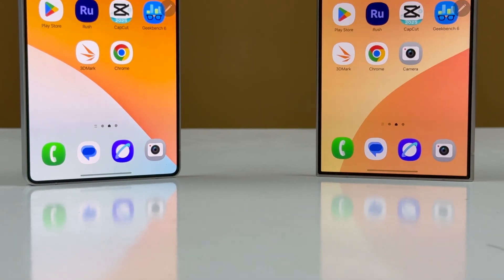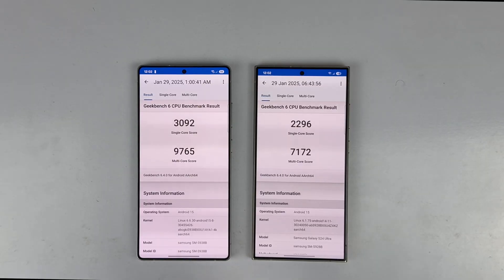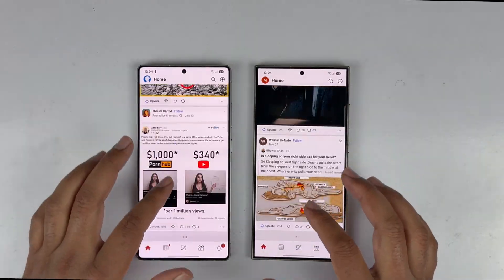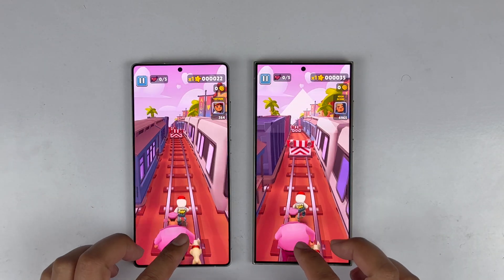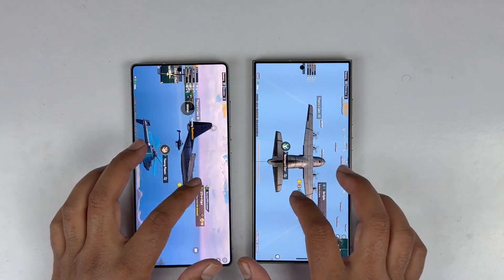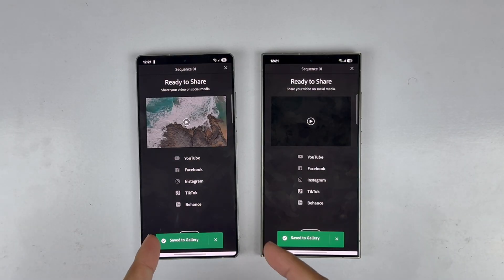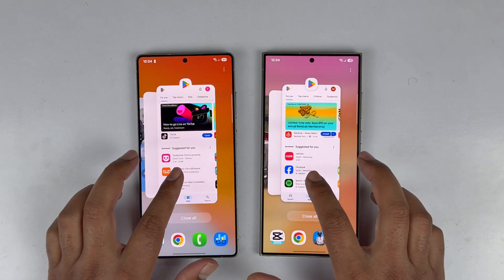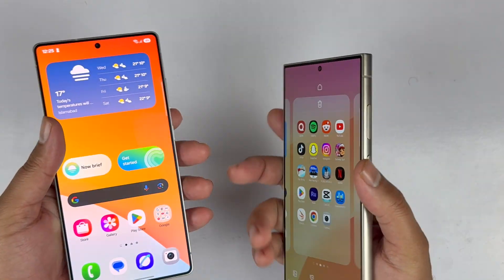S25 Ultra vs S24 Ultra: Real-World Speed Test - Is the Upgrade Worth It?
Welcome back to TANSAFTECH! Today, we're putting the raw processing power of the brand new Samsung Galaxy S25 Ultra against the still incredibly fast Samsung Galaxy S24 Ultra in a comprehensive speed test! We'll be running a series of real-world tasks and benchmark applications to see just how much faster (or not!) the latest flagship truly is.

In this speed test, we'll be looking at:

* **App Launch Speeds:** How quickly do common apps open?
* **Multitasking Performance:** Can the phones handle switching between apps seamlessly?
* **Gaming Load Times:** How fast do popular games load?
* **Web Browsing Speed:** Is there a noticeable difference in loading web pages?
* **File Transfer Speeds (if applicable):** How quickly can files be moved?
* **Benchmark Scores (Geekbench, AnTuTu, etc.):** The raw numbers compared.

If you're curious about the real-world speed improvements of the Galaxy S25 Ultra over the S24 Ultra, this is the video for you! Let's see which phone comes out on top in this ultimate speed showdown!